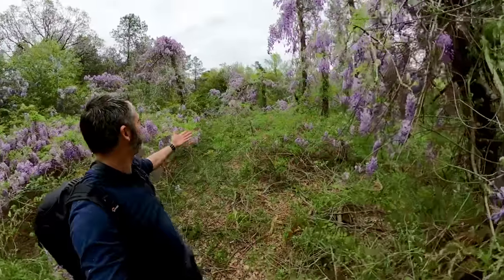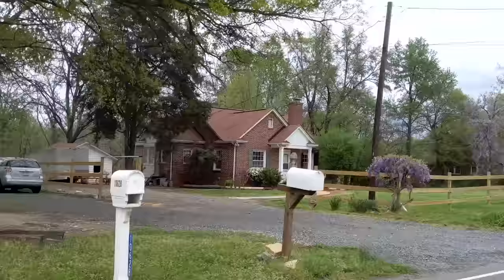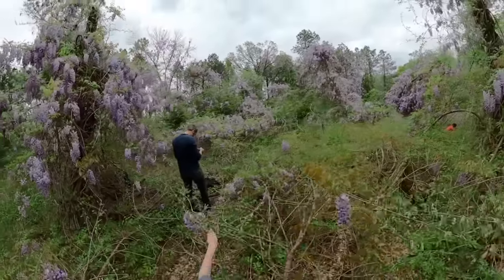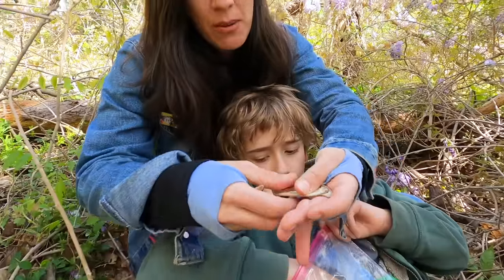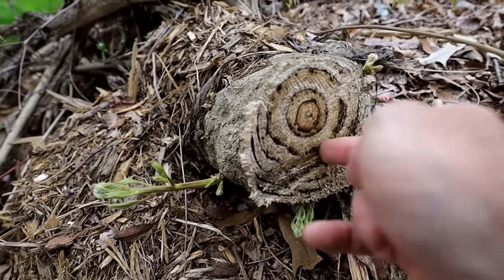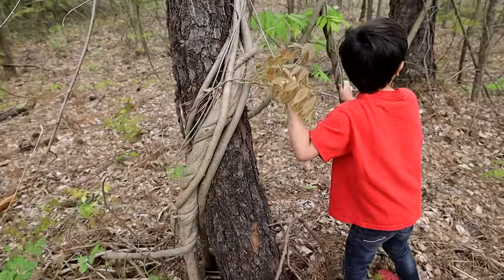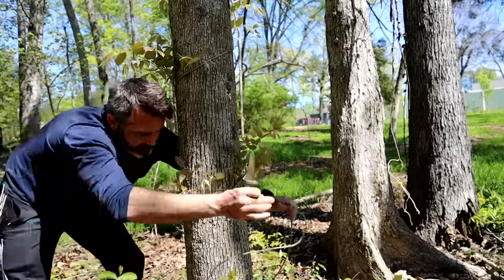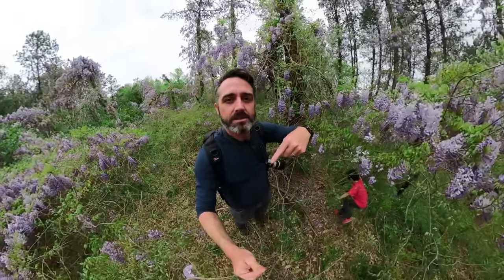The Beautiful and Deadly Wisteria - An Amazing Plant!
Wisteria is one of the most beautiful and recognizable climbing vines in the eastern and southern US. However, I bet most people have no idea what is really neat about this plant. That's what I tried to show here. We did get fairly lucky by finding the mother-load of wisteria vine patches! It's really an amazing plant.

Check out the new StoneAgeMan. Here is the article where I'll be talking more about making rope